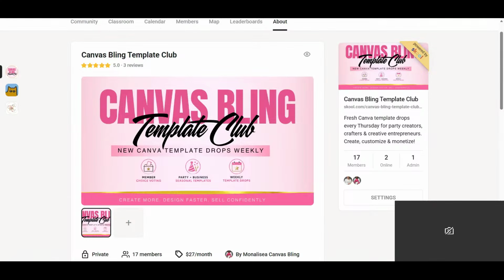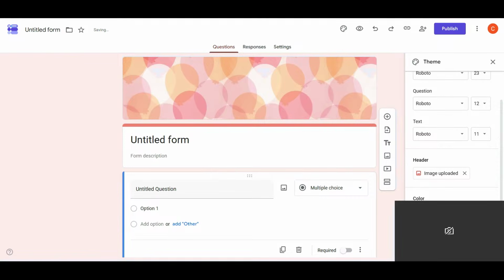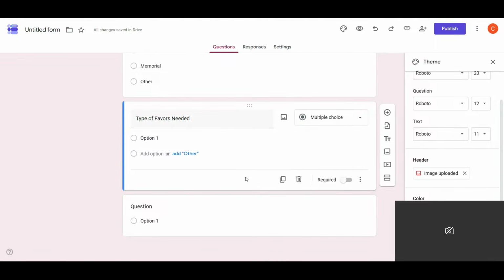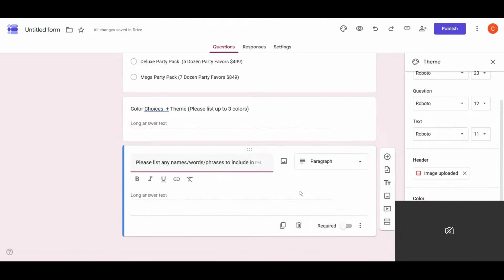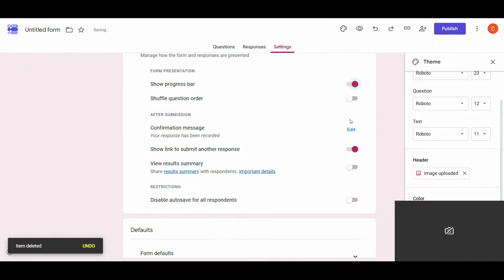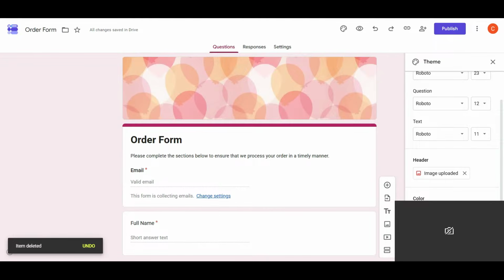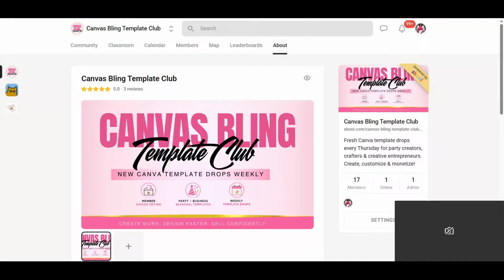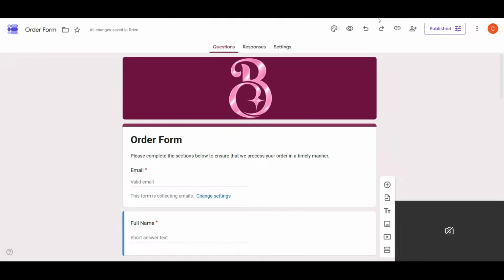Create a Professional Order Form with Google Forms | Template Thursdays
Hey Crafty Sis! Welcome back to another Template Thursday!

Today we're doing something a little different because we're not creating a traditional design template — we're creating a business system.

I'm showing you how to create a professional order form using Google Forms so you can stop collecting order details through random DMs, screenshots, text messages and notes everywhere. 😂

If you're a creative business owner who loves templates but doesn't always want to start from scratch, the Template Club is where you need to be. Members get access to new template drops, our Template Thursday resources and replays, plus tools designed to help you create faster and show up more professionally.

Of course today's Template Thursday resource is going straight into the club for members to use!

Now let's build an order form that makes it easier for customers to order and easier for YOU to actually fulfill those orders.